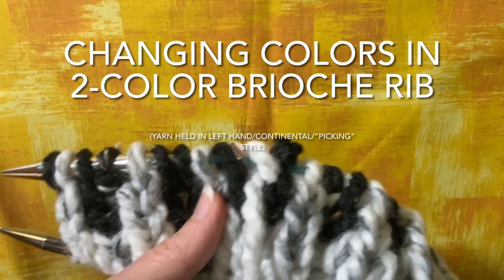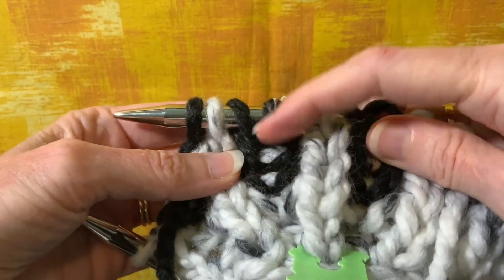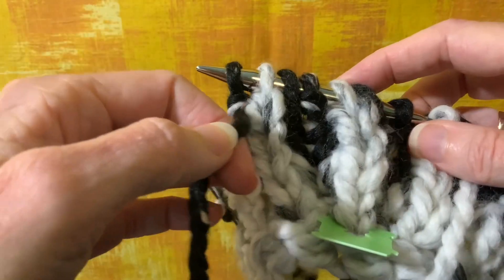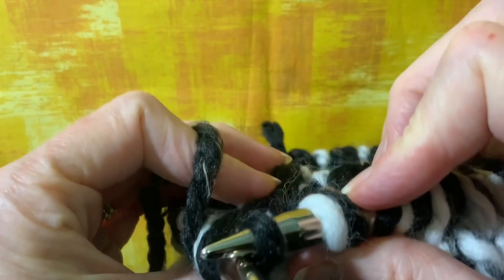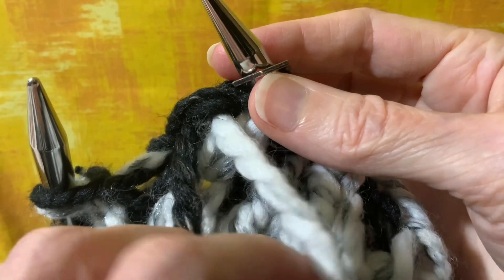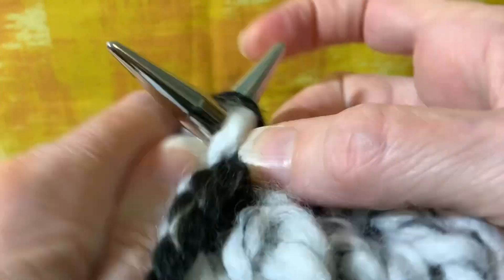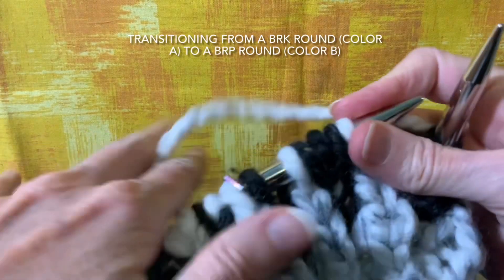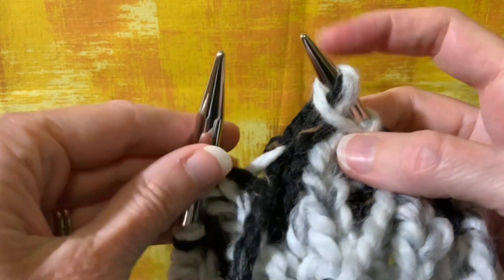Changing Colors in 2-Color Brioche Rib Knit in the Round (Continental “picking” method)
How to change colors in 2-color Brioche Rib at the end/beginning of rounds.  How to transition from a BrP round in Color B to BrK in Color A, and vice versa.